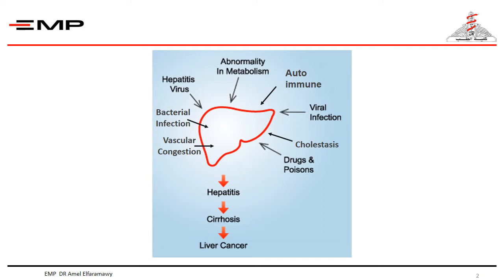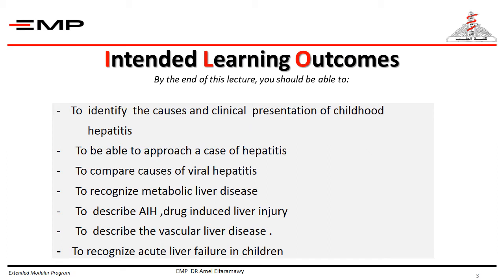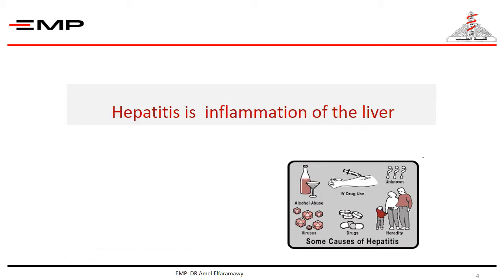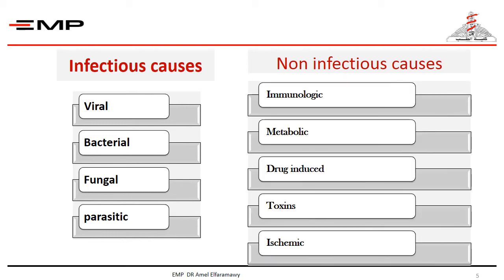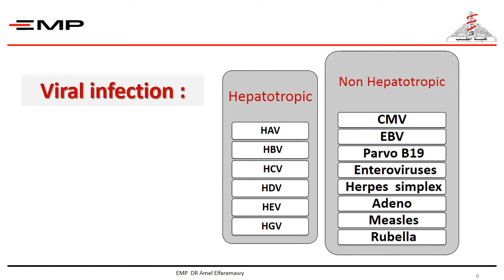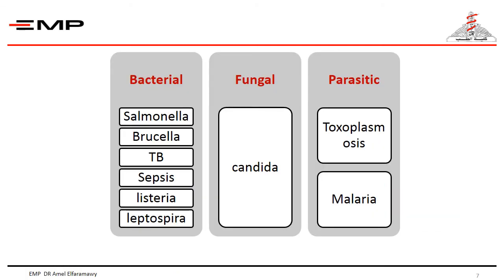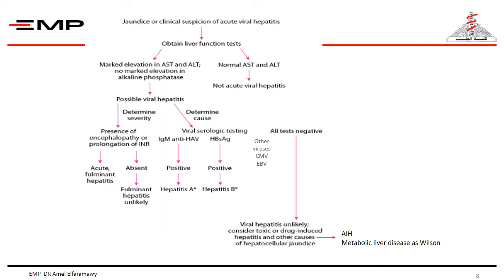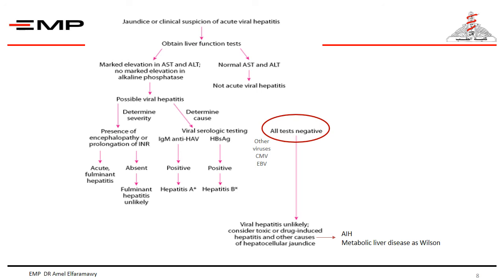Acute liver disease segment 1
Dr. Amel Elfaramawy